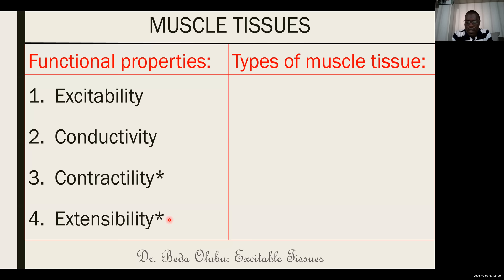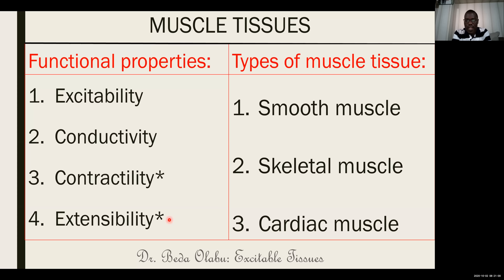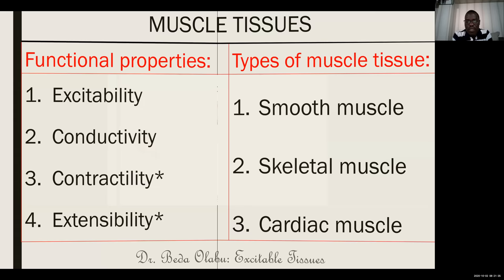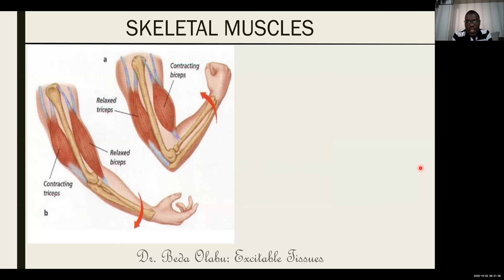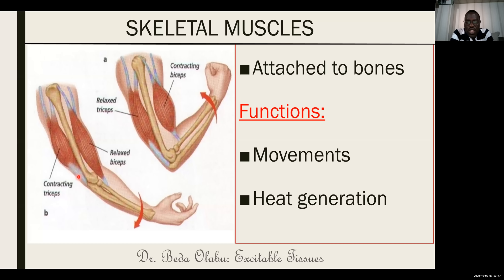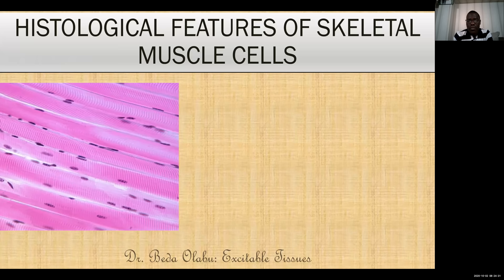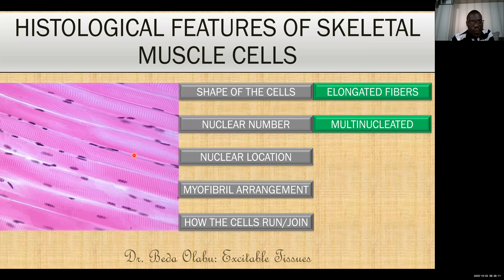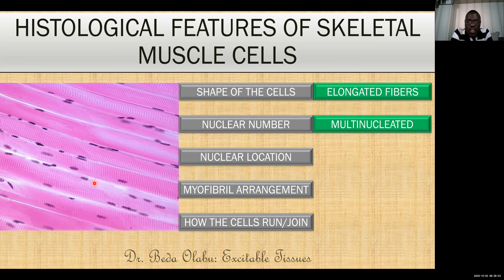PROPULSION TISSUE ORGANIZATION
Histological organization of the muscle tissue and other contractile cells